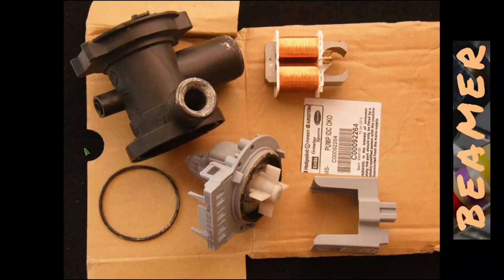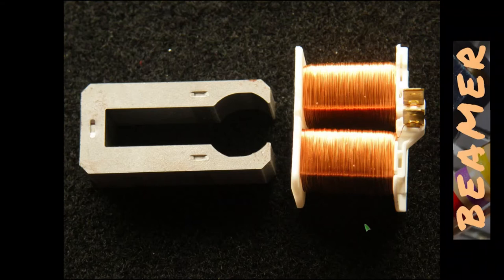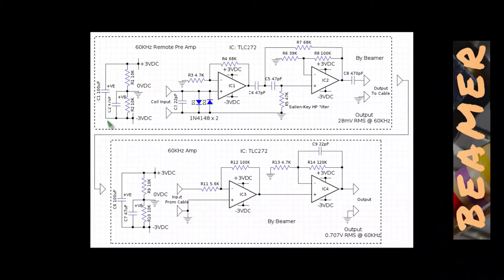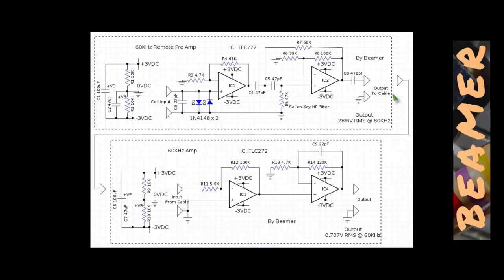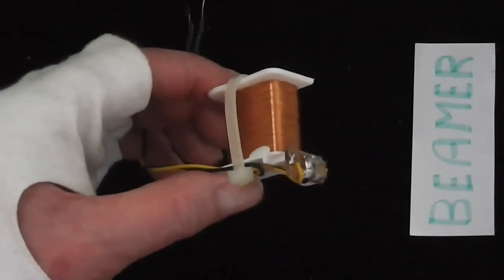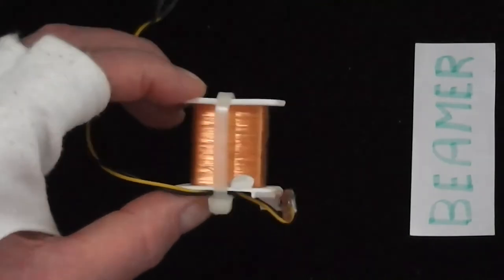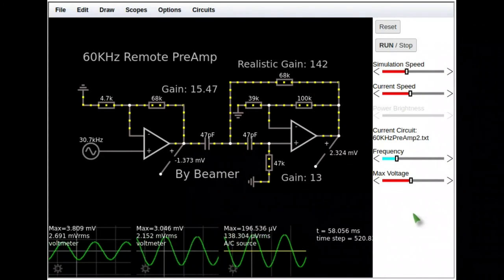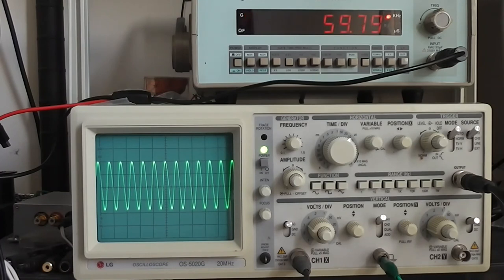Faulty washing machine pump transmuted into Atomic Frequency Source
This is a quest to find the absolutely least expensive yet most accurate (within 2 parts in 10exp12), frequency source obtainable within a UK domestic environment. In this part, I successfully use a throw-away washing machine pump to receive a caesium atomic clock transmission. Other parts of the world have their own clock transmissions.

Note: The accuracy of atomic clock transmissions is degraded by natural phenomena.